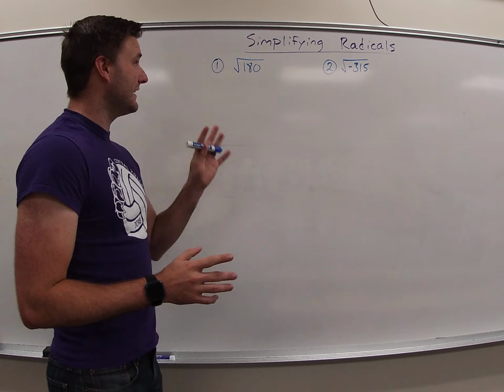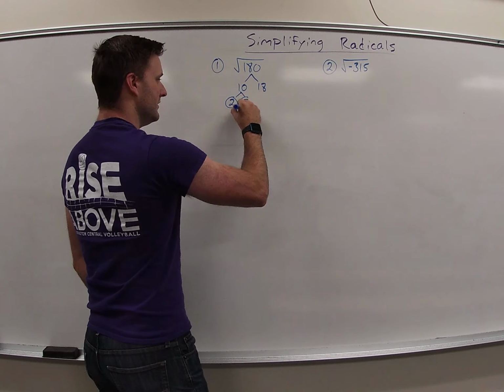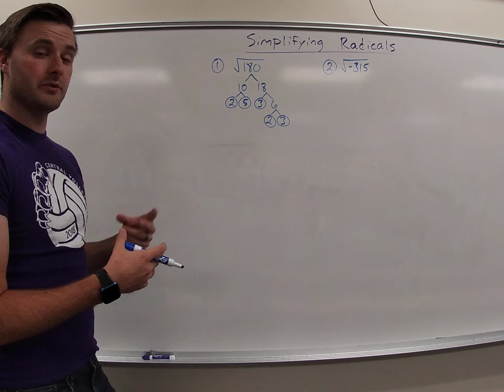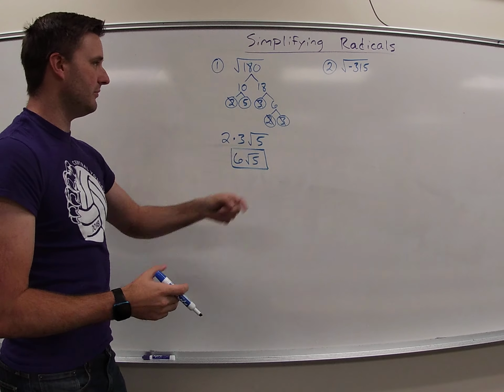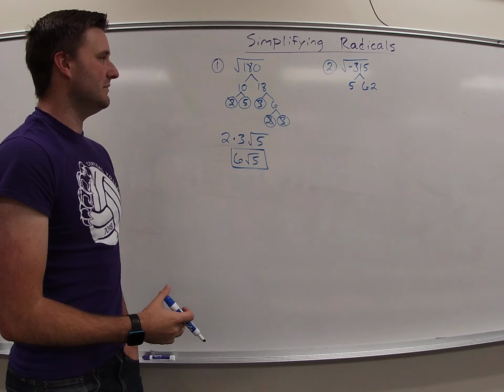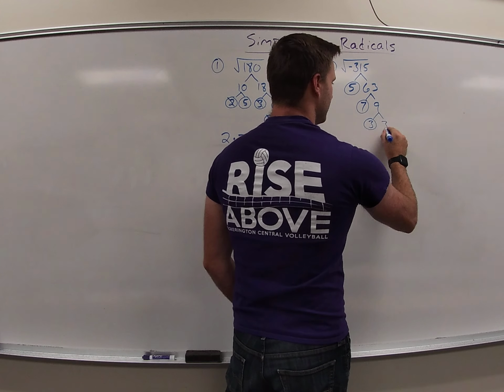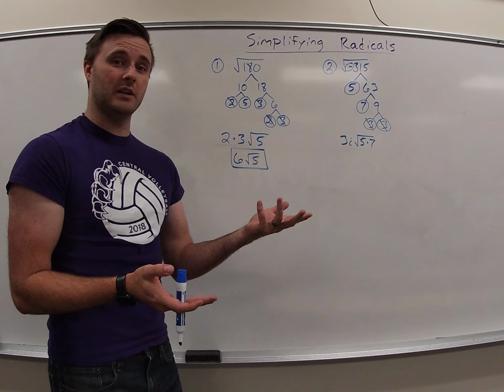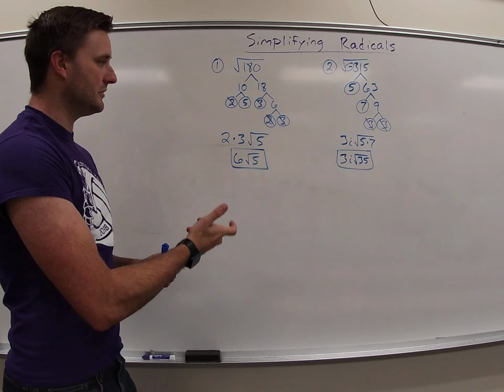40 Simplifying Radicals Real and Imaginary